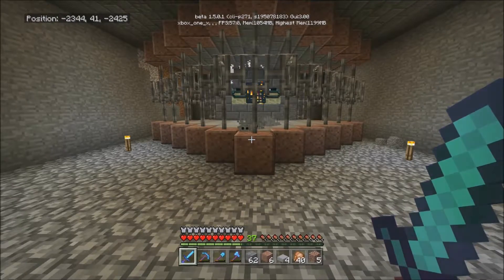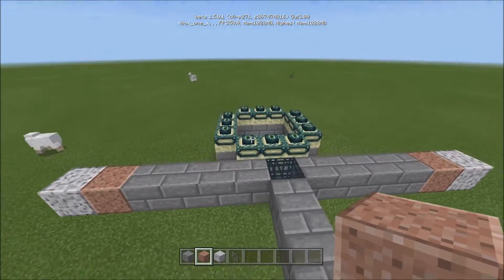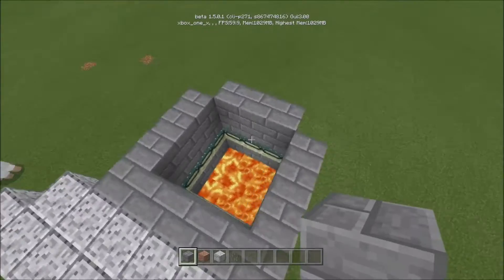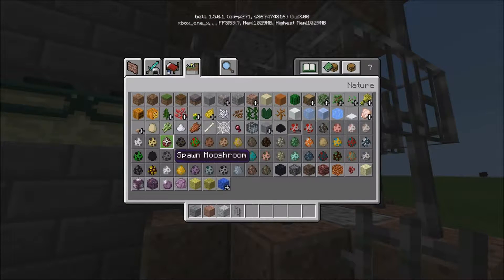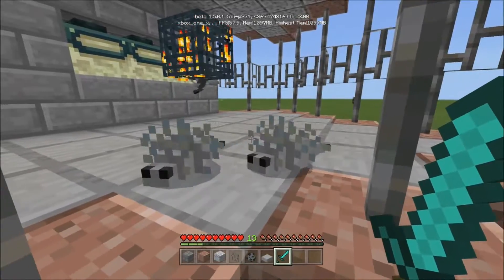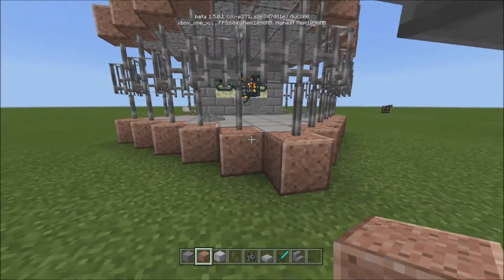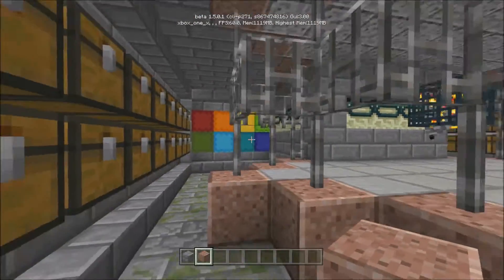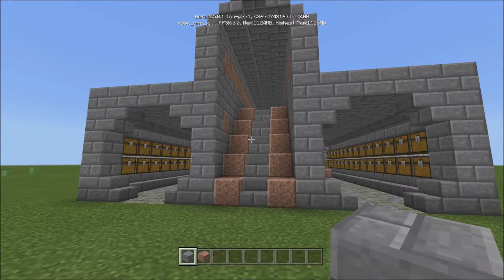How To Build A Silverfish Farm In Minecraft Bedrock Edition (MCPE/Xbox/PS4/Switch/Windows10)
This Minecraft Bedrock silverfish farm is so simple and efficient. It will give you a ton of xp. It works on 1.17 and 1.18 and on all other versions of Minecraft Bedrock whether you play on mobile, console, or PC.